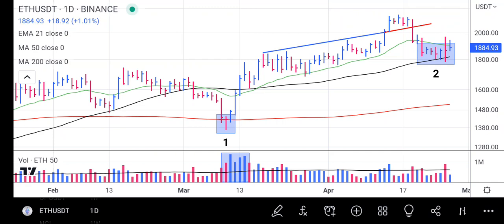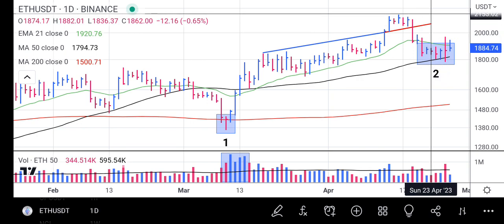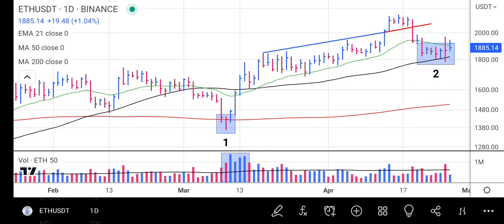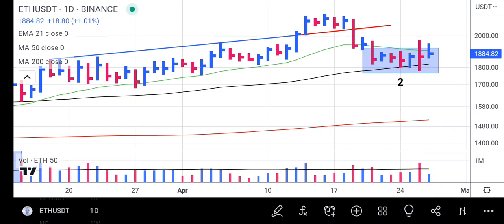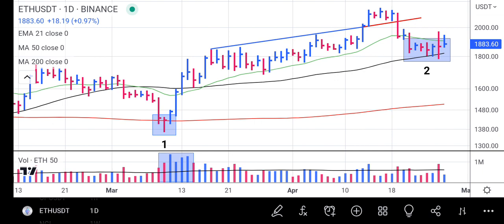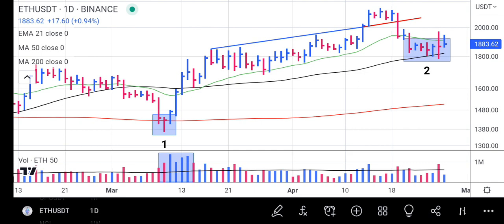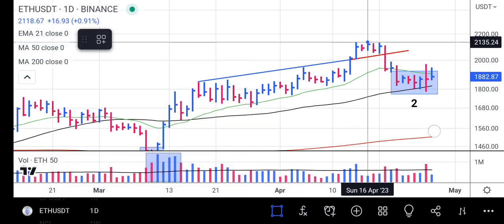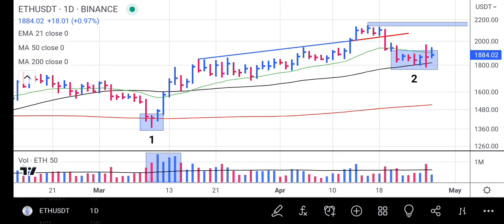Ethereum Analysis Today - Ethereum News Today - Ethereum Price Prediction - ETH Update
In this video I talk about Ethereum Price Now and Ethereum Price Analysis. I carry out a technical analysis of this cryptocurrency and give a price update